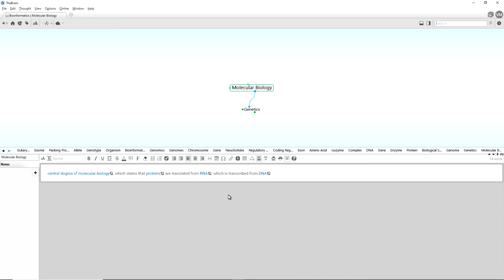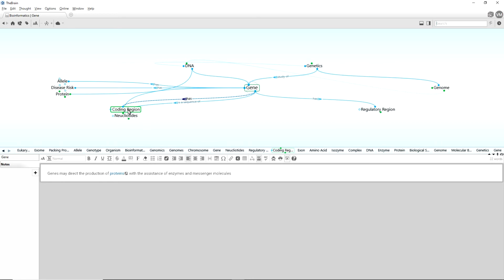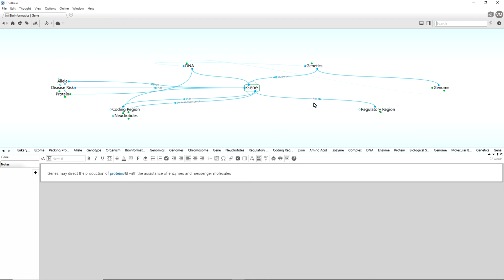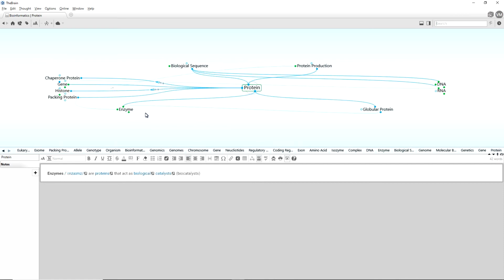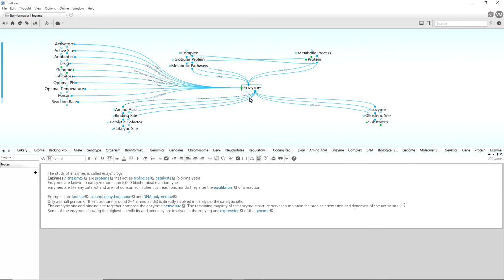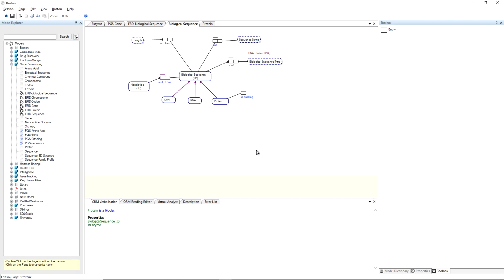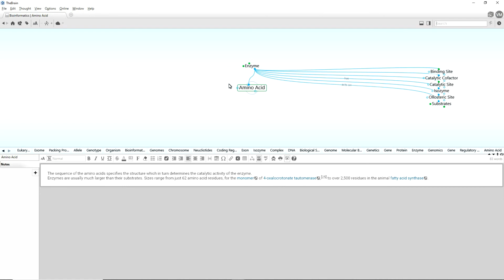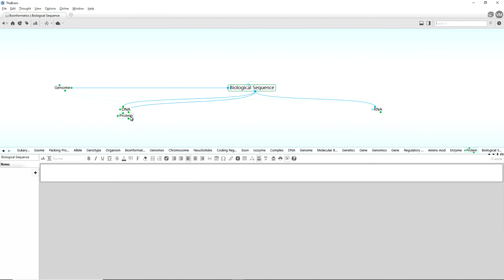Using The Brain mindmapping software for data structure analysis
A short video showing how to use The Brain to do data structure analysis before putting the conceptual model into a piece of conceptual analysis and design software for databases.